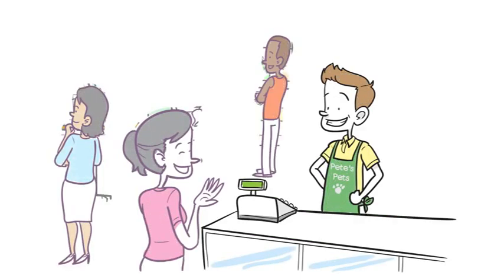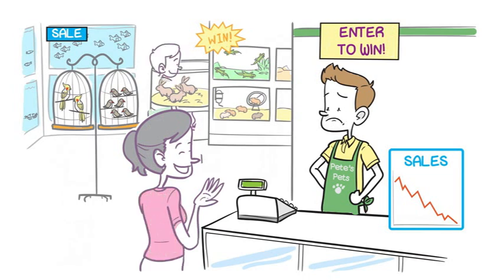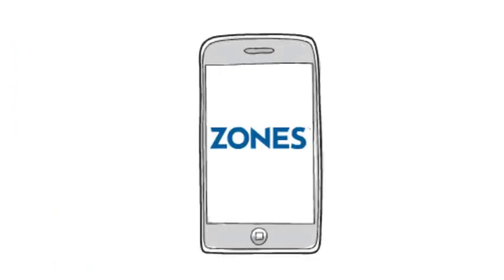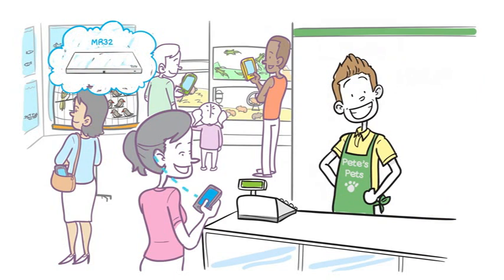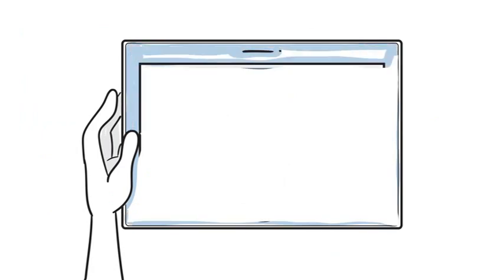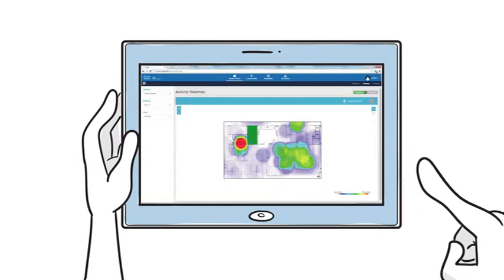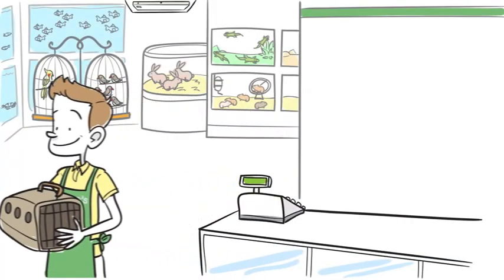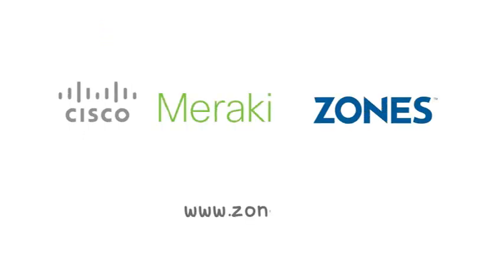Cisco Meraki MR32 Access Point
LAN Inalámbrica Administrada mediante la Nube
- Puntos de acceso para interiores o exterior
- Seguridad inalámbrica integrada para el acceso de clientes invitados
- Características BYOD
- Gestión basada en la nube elimina controlador de Hardware
- Ideal para sitios de alta densidad, sucursales, teletrabajadores